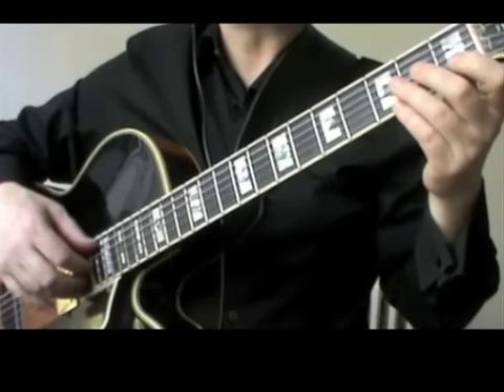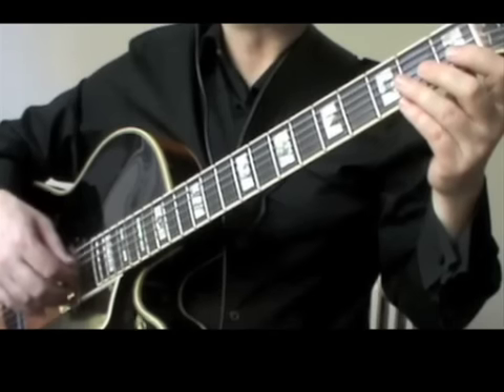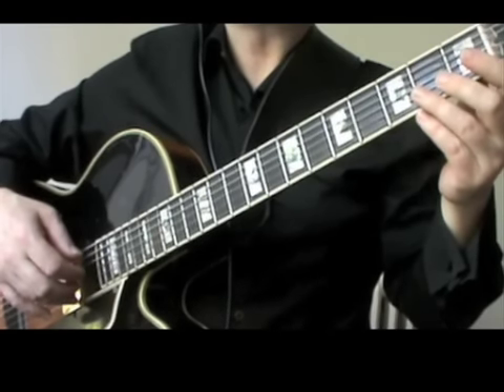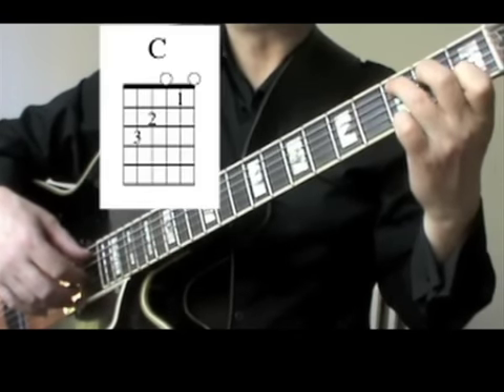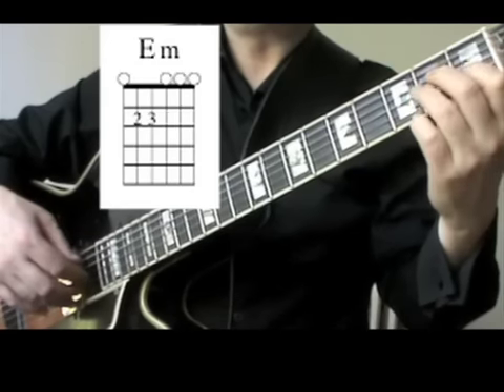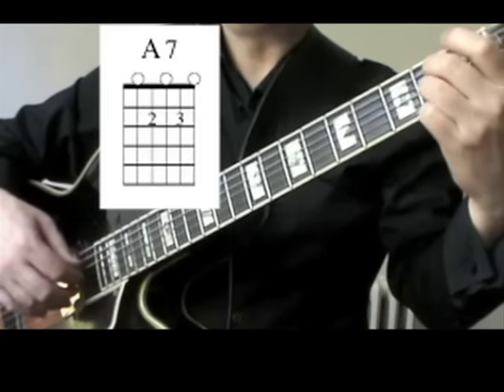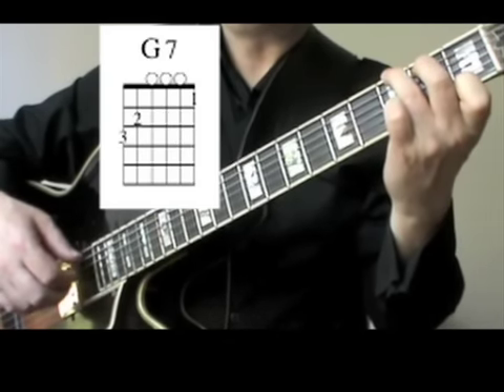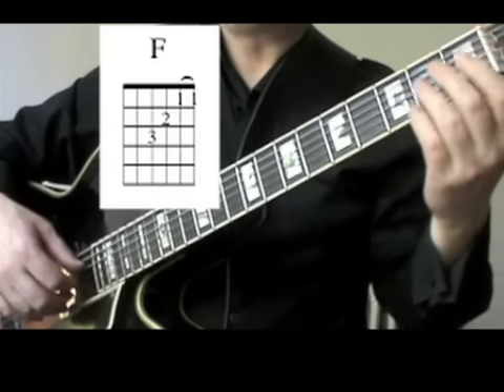Over the rainbow Guitar Lesson Overview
- Introduction and Overview of Finger picking Guitar Website